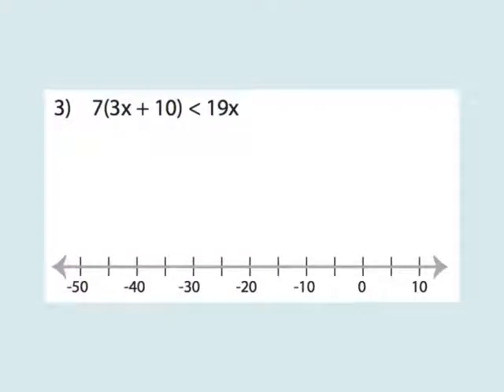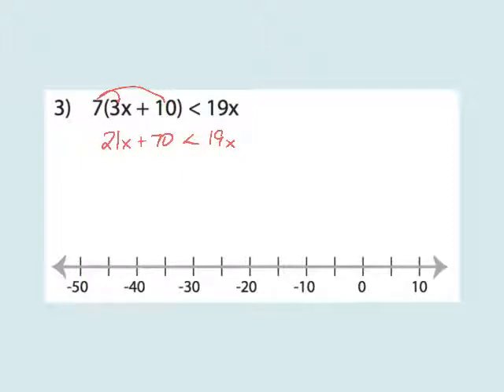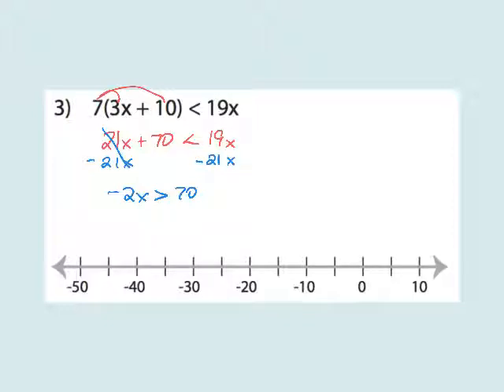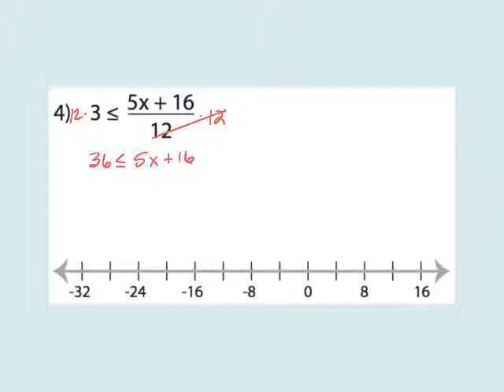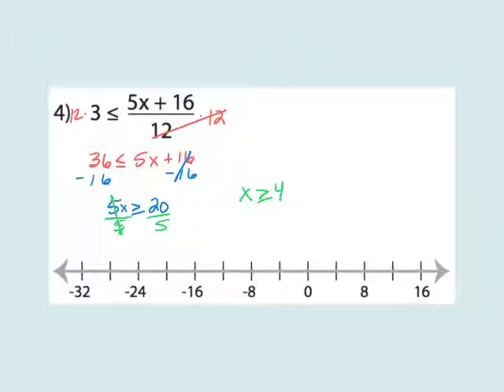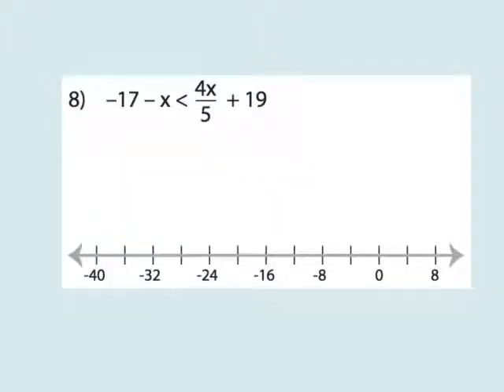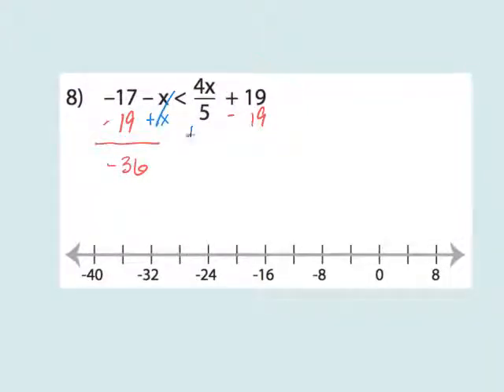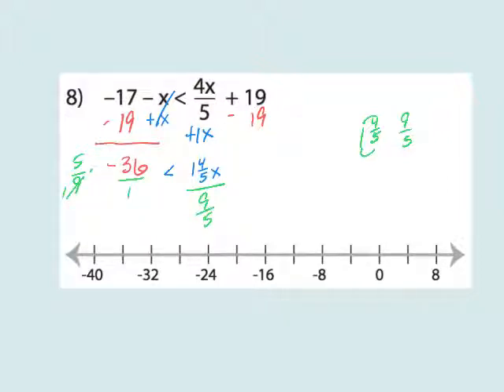Solving Multi Step Inequalitlities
Practice for the quiz